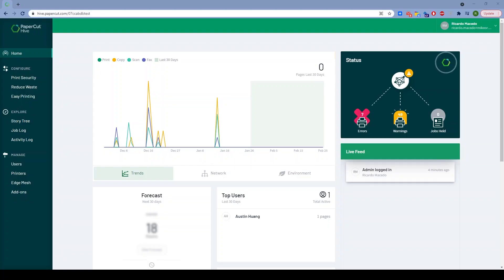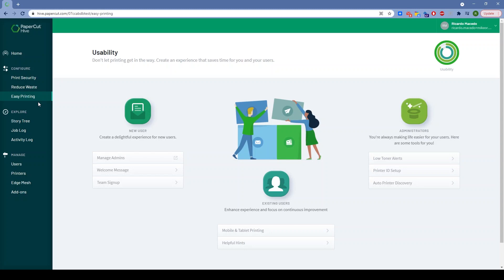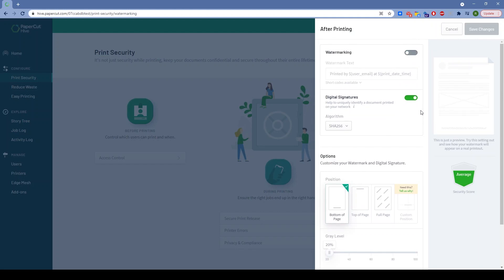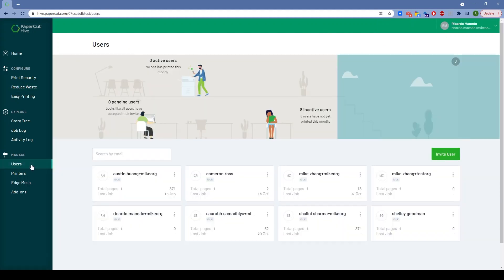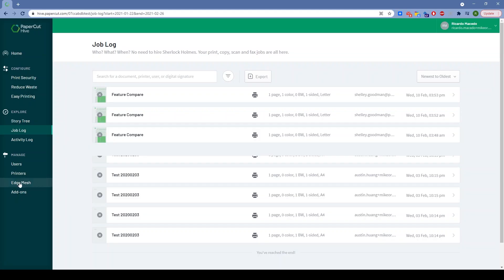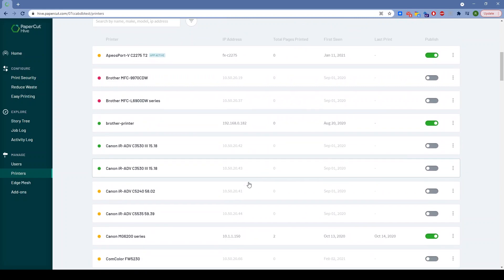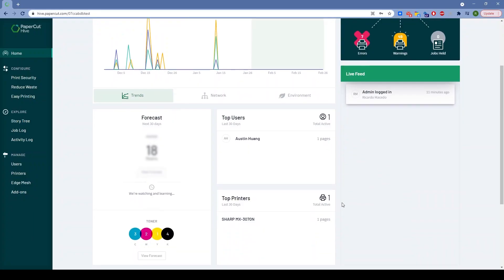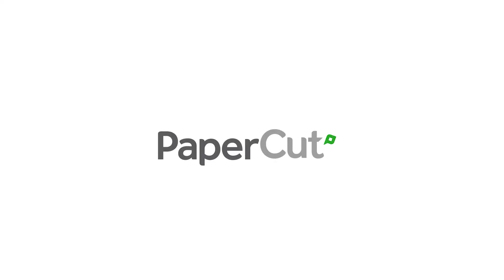Your first look at PaperCut Hive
Join PaperCutter Noah for a first look at the brand new, just been released, now on sale PaperCut Hive.

PaperCut Hive is for small and mid-sized workplaces who prefer their printing safe, secure, and sustainable.

It keeps you safe by releasing your print jobs touchfree with your mobile phone.

It keeps you secure with your printing managed locally, instead of travelling up to the cloud and back (that keeps your printing fast, too).

It keeps you sustainable with the paper and toner savings previously only available to larger companies.

PaperCut Hive's simple to set up and administer with no servers or extra hardware required - just add your printers (and humans who want to print better). Get ready for printing that's convenient, responsible, and secure in your organization.